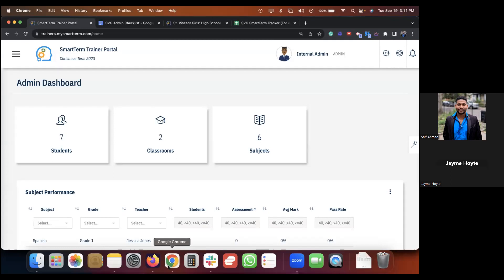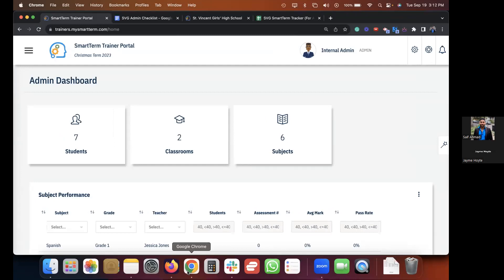Using the Gradebook with SmartTerm